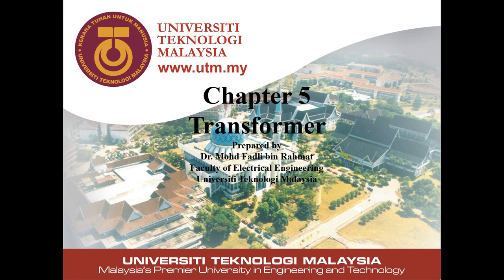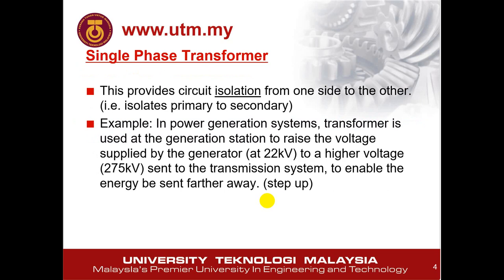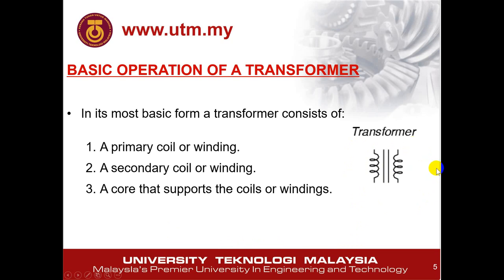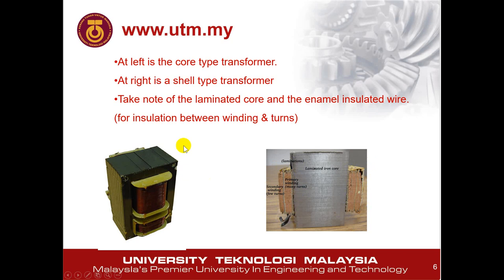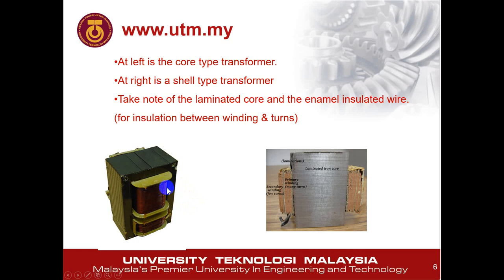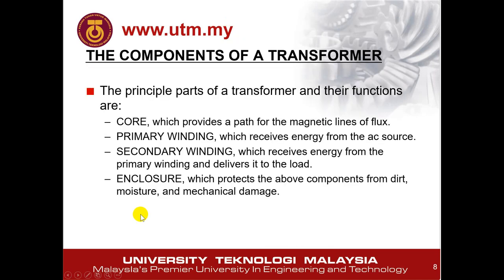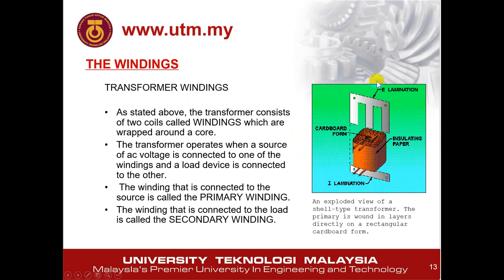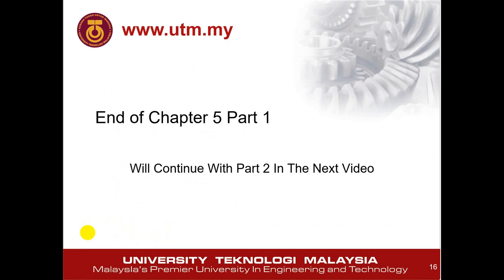Ch5a - Theory of Transformer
Electrical Technology
SEEU1002
Chapter 5 - Transformer
Part A - Theory of Transformer